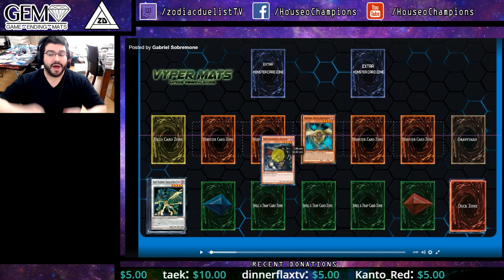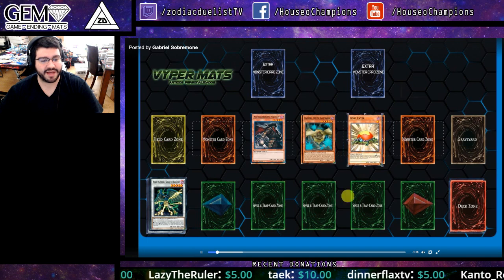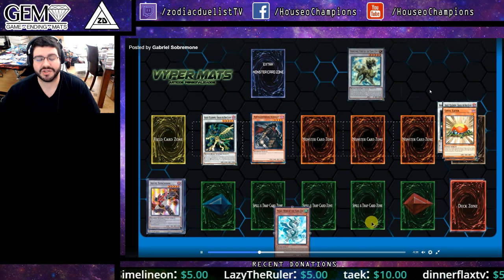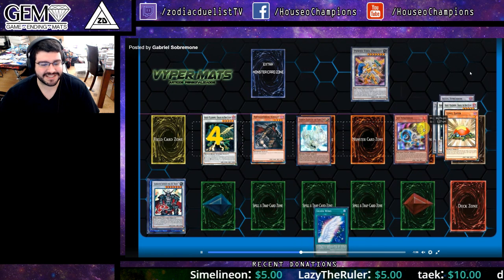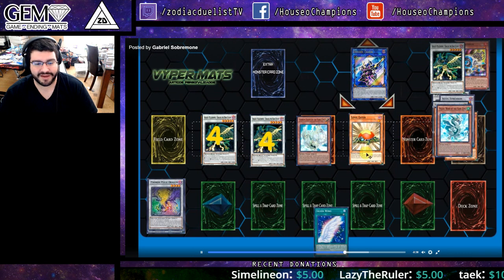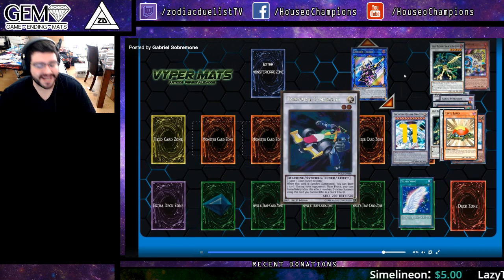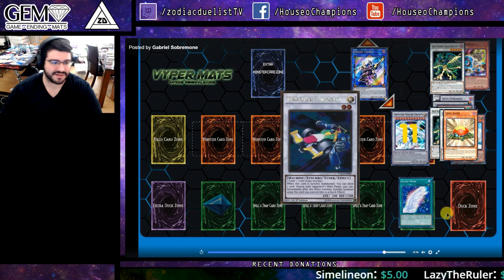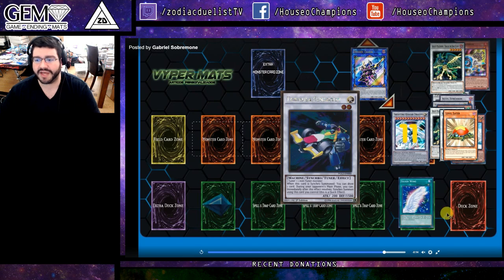Shooting Quasar LINK Combo (NO TOKENS) With 2 Cards by Gabriel Sobremone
Everyone was crying that synchro decks were completely dead but here with just two cards a Quasar is made! Combos are very much alive in Link format, although their consistency may be lacking.